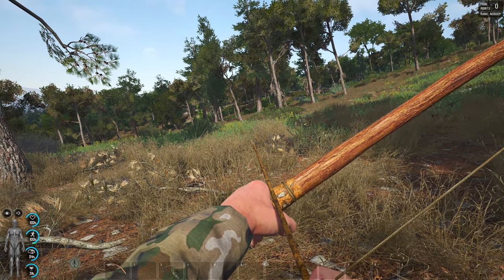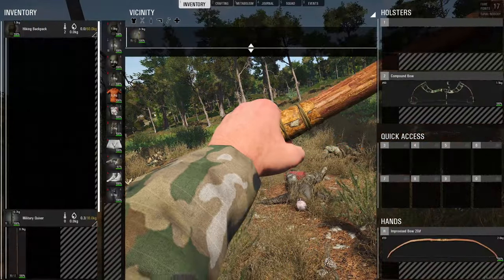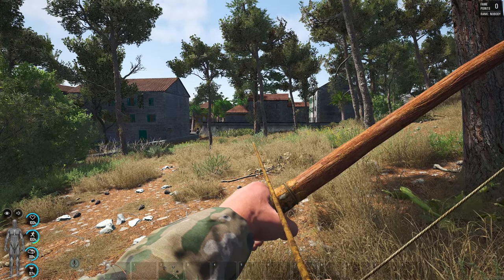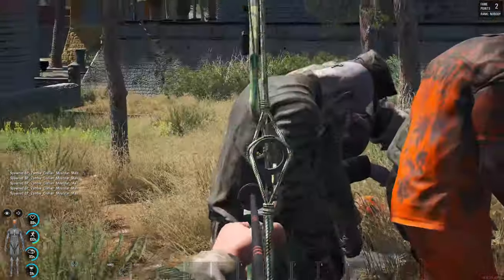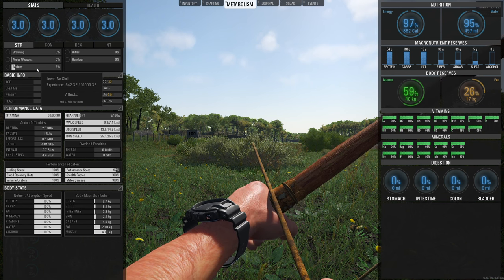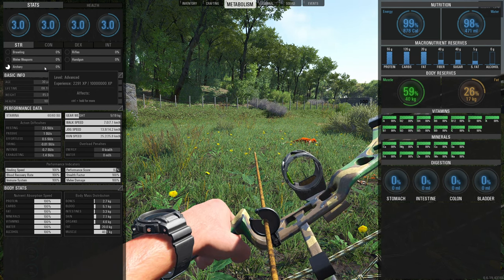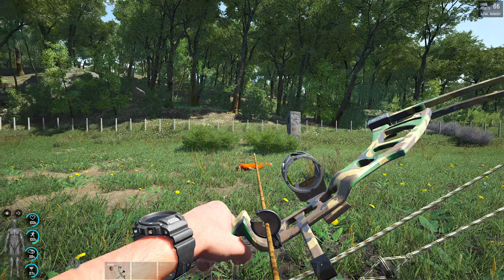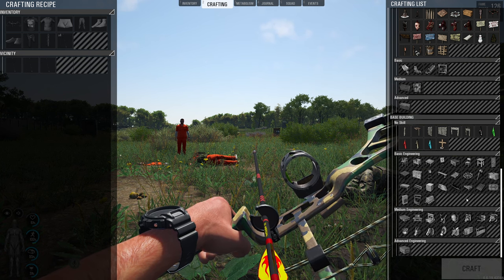Scum - Archery Skill Leveling Guide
Today we look at one of my favorite skills which is the Archery skill in Scum and how to level it up and how effective it is in character creation and end game.